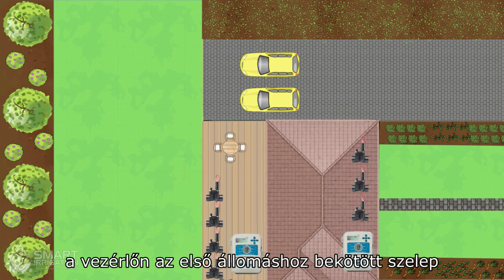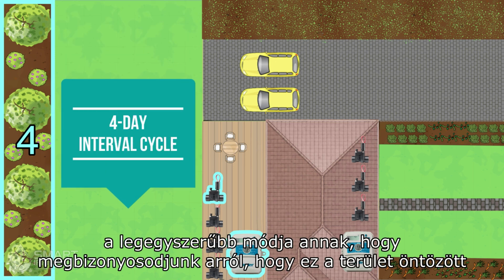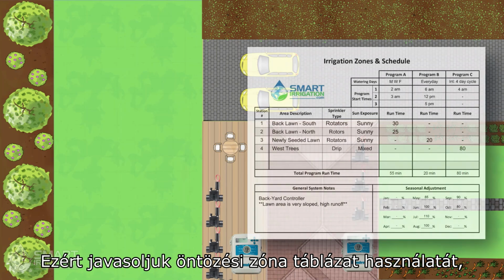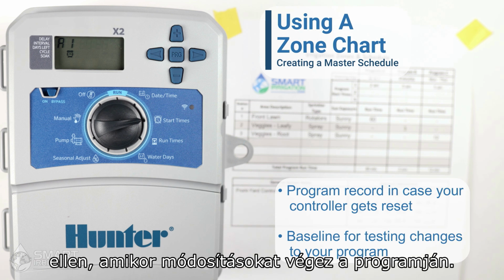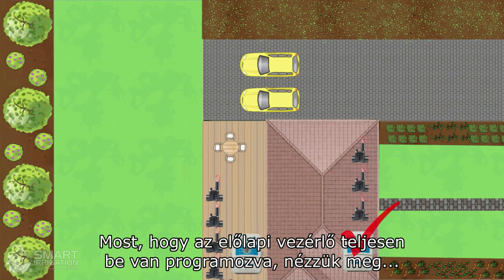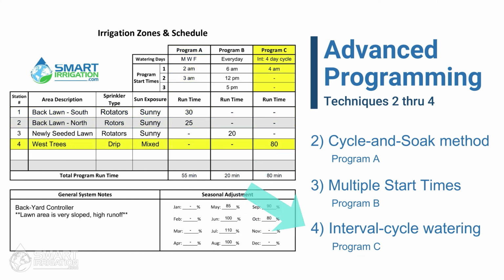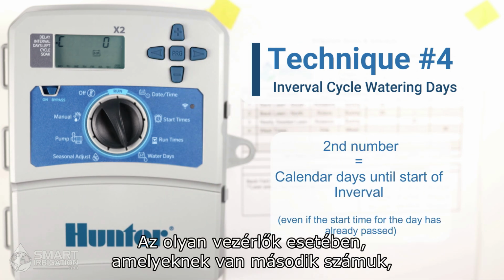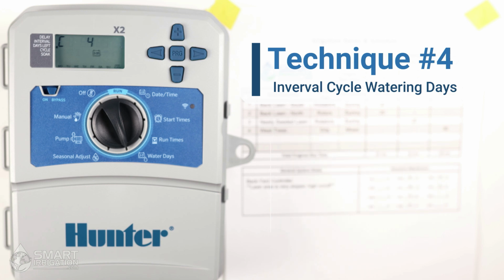Advanced Sprinkler Programming Hunter Controllers x core, X2, Pro C, EC hunsub